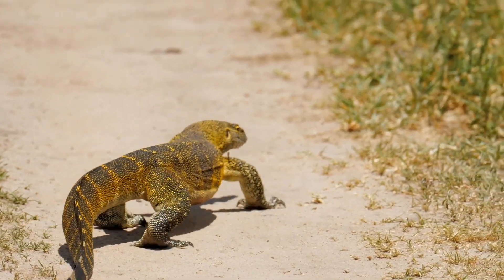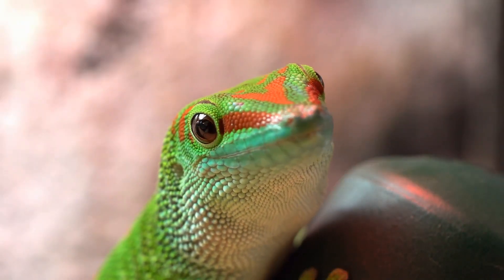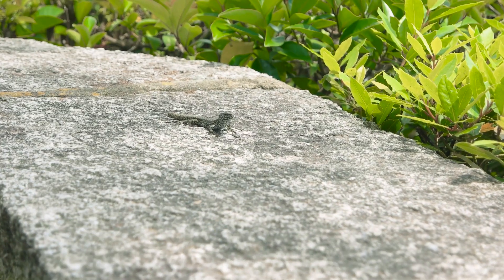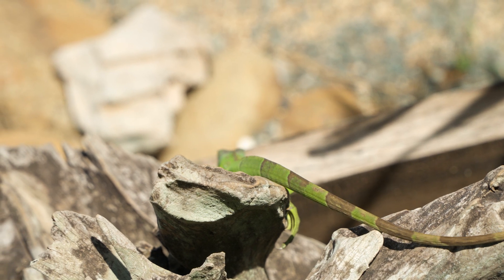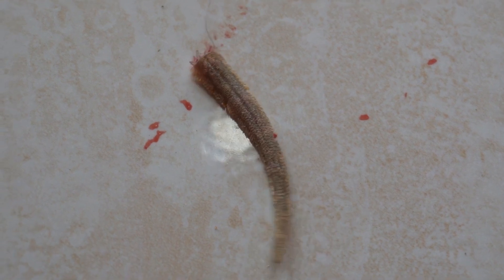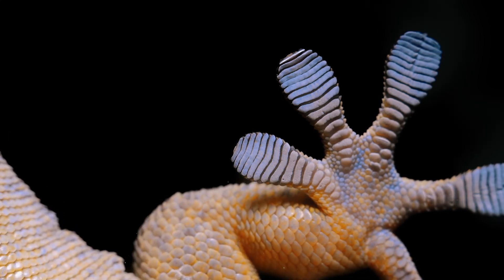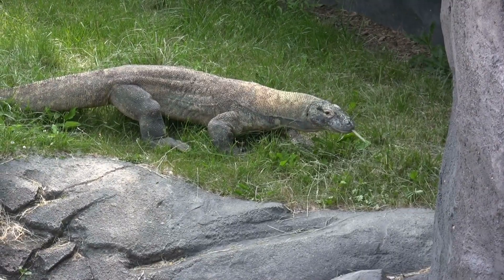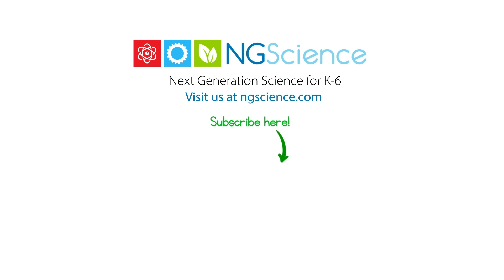All About Lizards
In this video, we're going to take a look at a special group of reptiles – lizards, of which there are over 7,000 different species that can be found on every continent on Earth except Antarctica.

This video is sponsored in part by Blue Ring Education – the makers of Next Generation Science, Matholia and Kids health net.

As members of the reptile family, lizards share several defining characteristics with their scaly relatives. Like all reptiles, lizards are ectothermic, or "cold-blooded," meaning they rely on external sources of heat to regulate their body temperature. This is why you often see lizards basking in the sun on rocks or other warm surfaces.

Another key feature of lizards is their skin, which is covered in scales. These scales provide protection from the environment and help lizards retain moisture in their bodies.

Lizards, like most reptiles, lay eggs rather than giving birth to live young. They often lay their eggs in protected areas, such as underground burrows or in the crevices of rocks, to keep them safe from predators.

One distinguishing characteristic of lizards is that they typically have four limbs. These limbs are adapted for various purposes, such as running, climbing, and digging, depending on the species and their habitat. Although there are some legless lizards like glass lizards and worm lizards.

Diversity of Lizards:
Lizards are incredibly diverse, with over 7,000 known species worldwide. They come in a wide array of shapes, sizes, and colors, each adapted to their specific environment and way of life. Let's explore some notable examples of lizard diversity.

Chameleons:
These unique lizards are known for their ability to change color to blend in with their surroundings or communicate with other chameleons. They have long, sticky tongues that they use to catch insects, and their eyes can move independently of each other, allowing them to look in two directions at once.

Iguanas:
Iguanas are large, herbivorous lizards found in tropical regions of the Americas. The green iguana is a well-known species that can grow up to 6 feet long. Marine iguanas, found only in the Galapagos Islands, are unique among lizards in their ability to forage for algae underwater.

Frilled Neck Lizard:
Native to Australia, the frilled neck lizard is named for the large, circular flap of skin around its neck. When threatened, the lizard can erect this frill, making itself appear larger and more intimidating to potential predators.

Skinks:
Skinks are a diverse family of lizards, with over 1,500 species found across the globe. They are characterized by their smooth, glossy scales and typically have long, streamlined bodies with relatively small legs. Many skink species have long, tapered tails that can detach and regenerate if grabbed by predators, allowing the lizard to escape. A well-known example is the blue-tongued skink, native to Australia, Indonesia, and Papua New Guinea, which gets its name from its bright blue tongue that it displays when threatened.

Thorny Devil:
Also known as the thorny dragon, this Australian lizard has a spiky, armor-like exterior that helps protect it from predators. The thorny devil is also known for its ability to collect moisture from any part of its body, which is then channeled to its mouth for drinking.

Geckos: Geckos are known for their ability to climb smooth surfaces, thanks to the tiny hair-like structures on their toe pads. Many species of geckos are nocturnal and are often found near human habitations, where they help control insect populations.

Gila monster:
While most lizards are harmless to humans, a few species are venomous. The Gila monster, native to the southwestern United States and Mexico, is one of the few venomous lizards in the world. Their venom is not typically fatal to humans but can cause severe pain and other symptoms. Another venomous lizard is the Mexican beaded lizard, a close relative of the Gila monster.

Komodo Dragon:
The Komodo dragon is the largest living lizard species, native to several Indonesian islands. These giant lizards can grow up to 3 meters in length and weigh up to 70 kilograms. Komodo dragons are apex predators in their ecosystem, feeding on a variety of prey, including Timor deer, water buffalo, pigs, and smaller Komodo dragons.

Lizards are a diverse and fascinating group of reptiles that have adapted to a wide range of environments and lifestyles. From the color-changing chameleons to the underwater-foraging marine iguanas, lizards showcase the incredible adaptability and variety of life on Earth.